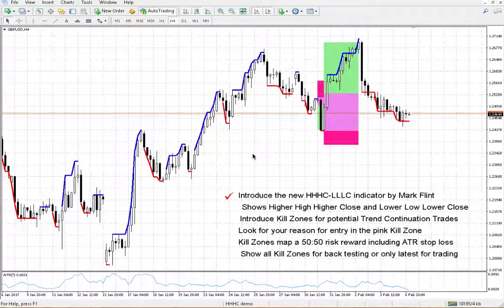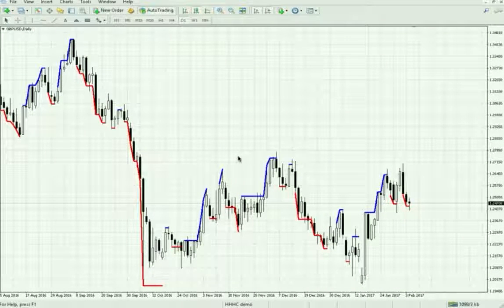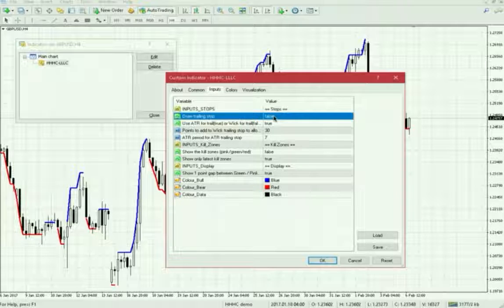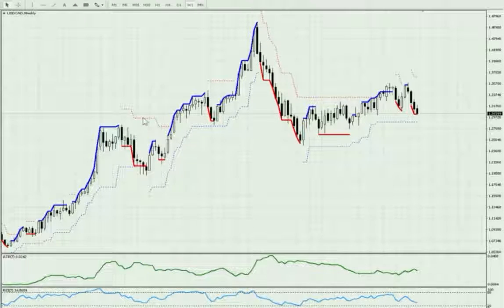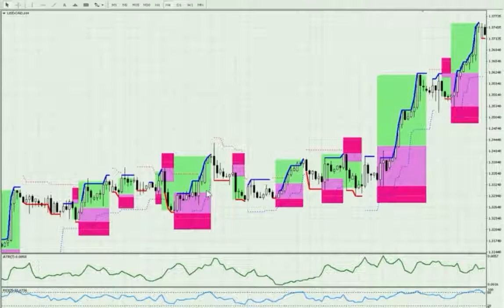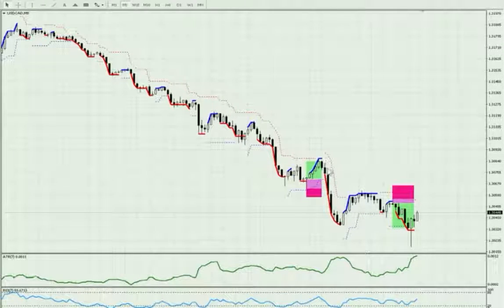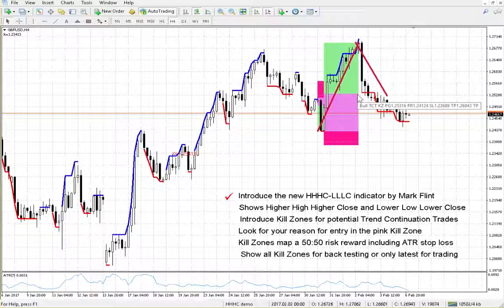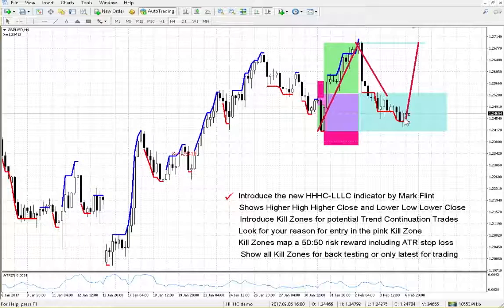Forex MT4 Indicator "HHHC LLLC" introduction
Forex market indicator for MT4 showing Higher High Higher Close and Lower Low Lower Close market moves and how to exploit them in your trading.